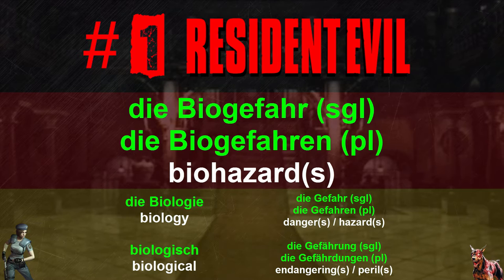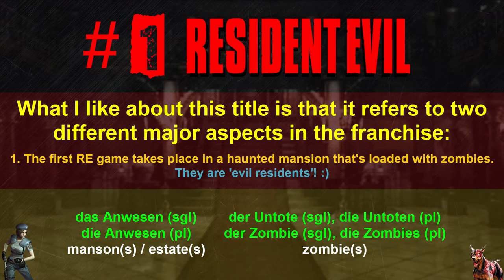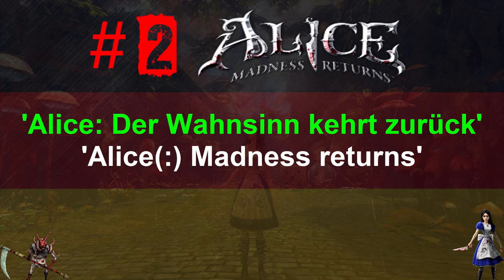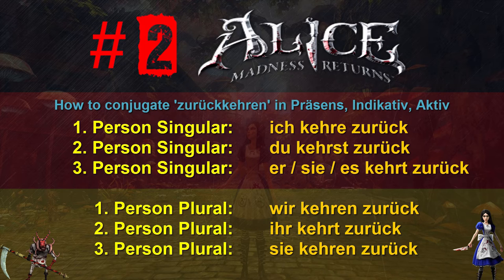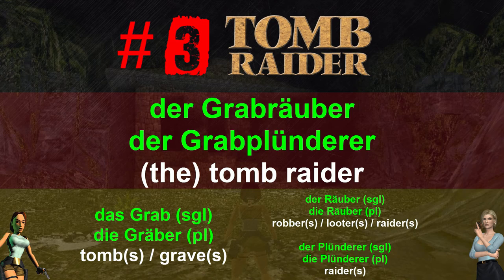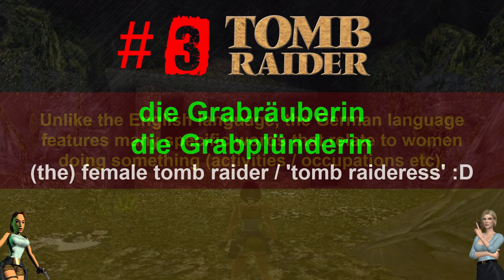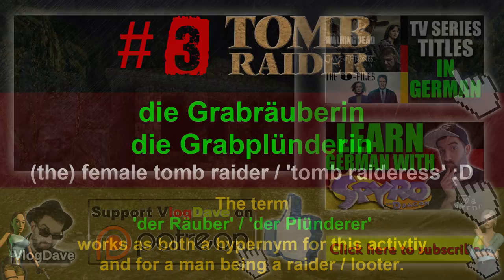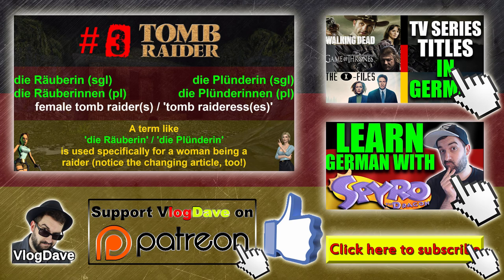Learn German with Video Games: Translate Titles for Language Practice | Daveinitely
In this video, I'll take you on a journey into the world of video games while learning the German language. Video games are not only a fantastic way to have fun but also an excellent tool for language learning. In this video, we'll explore three popular video games with English titles and discuss how they can be translated into German. From battling zombies to exploring fantastical worlds and embarking on tomb raiding adventures, these "Videospielen" offer thrilling experiences.

Whether you're a gaming enthusiast or simply looking to enhance your German language skills, this video has something for everyone. I'll break down the titles, discuss translation possibilities, and share insights into the gaming culture in Germany.

So, grab your controller or keyboard, and let's dive into the world of gaming and language learning! Join our growing community of German learners, and together, we'll master this beautiful language, one video game at a time.

Jan Müller
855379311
Packstation 118
59755 Arnsberg
Germany

GRAPHICS CARD ► GeForce RTX 3070 8 GB VRAM
POWER SUPPLY ► be quiet! Pure Power BQ L8 700W